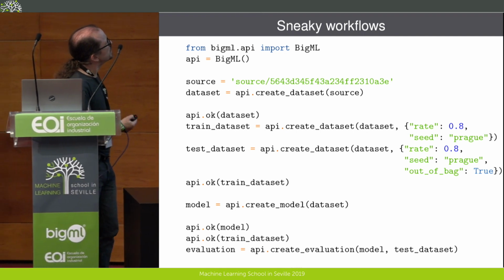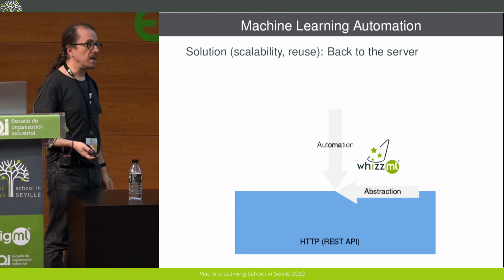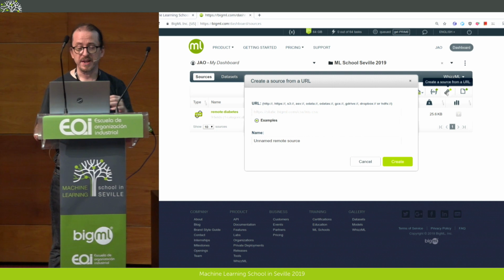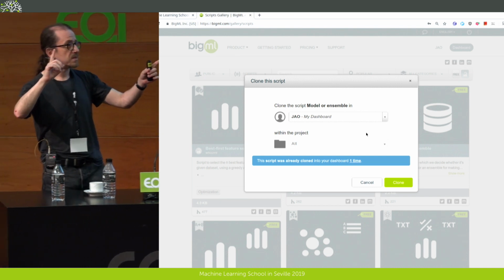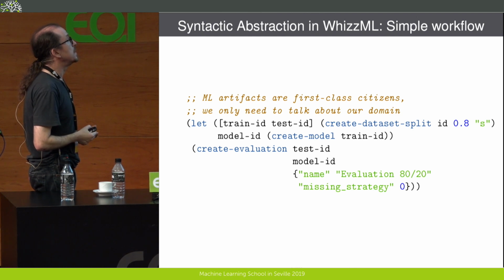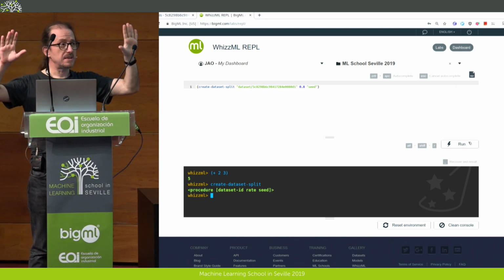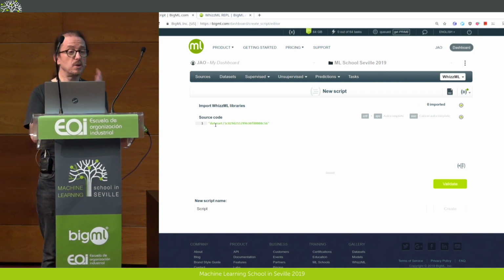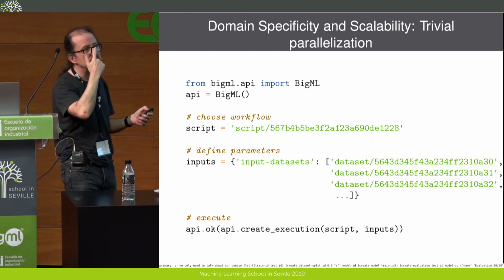BigML Workshop: Machine Learning Automation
This video explains how to create your Machine Learning workflows automatically.

Speaker: jao, BigML’s Co-Founder and Chief Technology Officer.

Event: Machine Learning School in Seville, Spain, 2019.